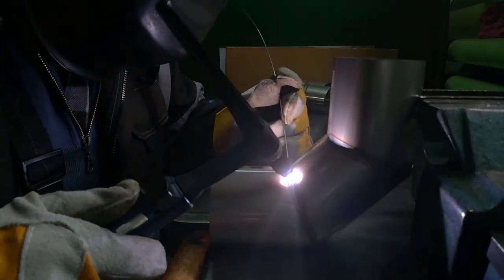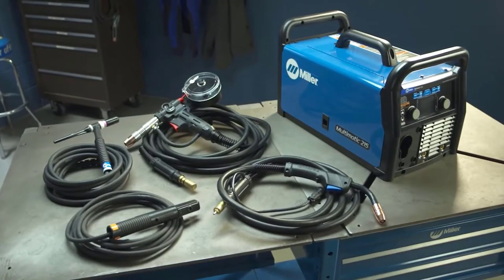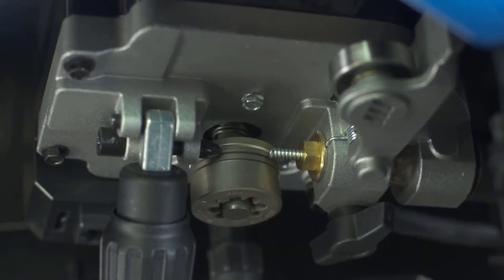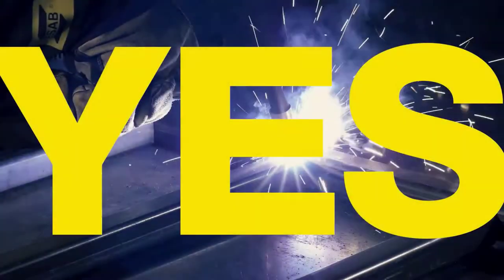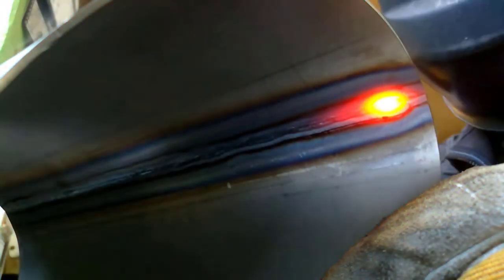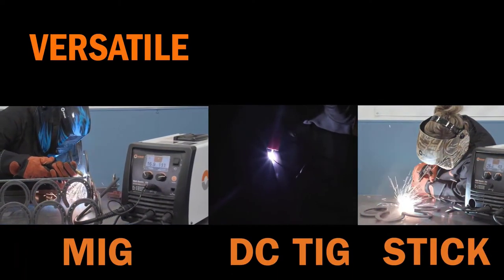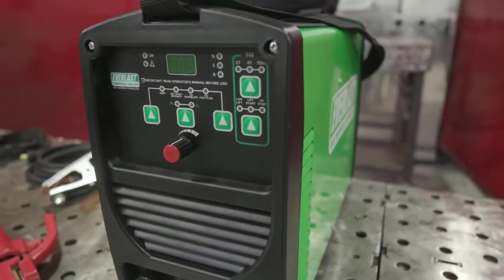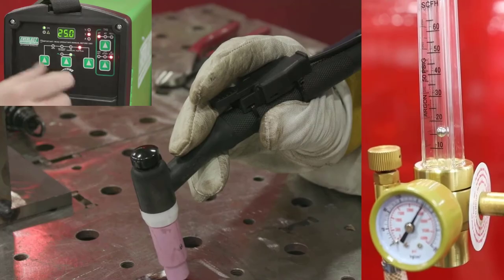Best Multi Process Welders |🔥Top Multi Process Welders Review 2023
Today, 🔥We reviewed the 5 Best Multi-Process Welders. We made this list based on our own opinion, research, and customer reviews. We’ve considered their quality, features, and values when narrowing down the best choices possible.

🔥Buying Link🔥
1. Miller Multimatic 215 Welder ✅ Best Multi-process Welder to Buy
2. ESAB Rebel EMP 215IC Welder ✅ Esab Multi-process Welder Review
3. Lincoln Electric MIG 210 Multi-Process Welder ✅ Lincoln Multi process welder Review
4. Hobart Multi Handler 200 Multi-Process Welder ✅ Best Hobart multi-process welder
5. Everlast PowerMTS 211si ✅ Everlast multi-process welder best buy
🔥Our Recommended: Some Best Low Price Welder
✅ HITBOX Mig Welder
✅ DEKO DKA Welding Machine

Best Deal
✅ Auto-darkening Welding Helmet